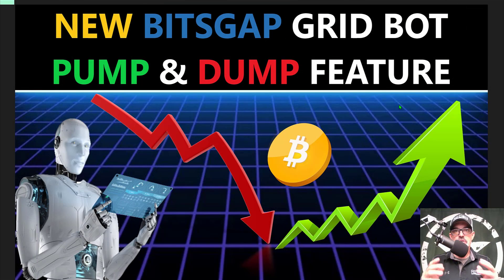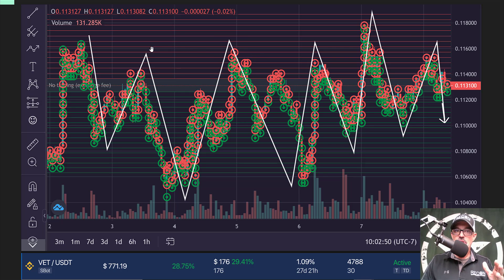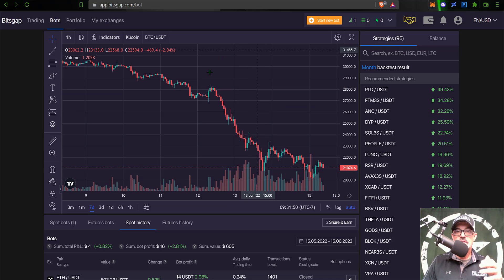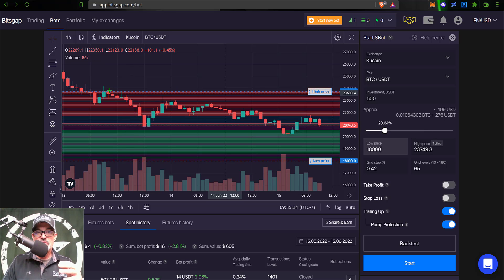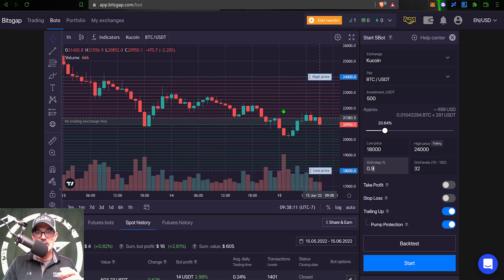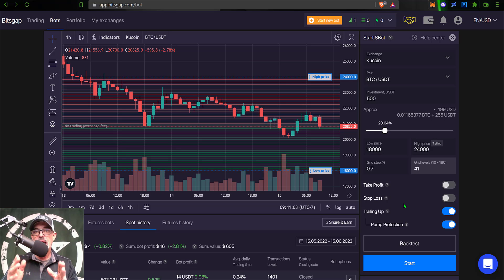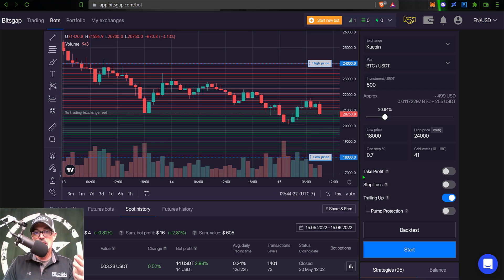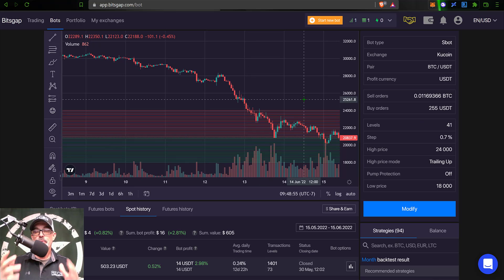How To Setup Bitsgap NEW PUMP or DUMP Protection Feature - Crypto Trading SBOT Grid Bot Strategy